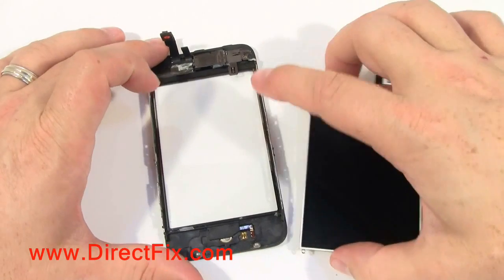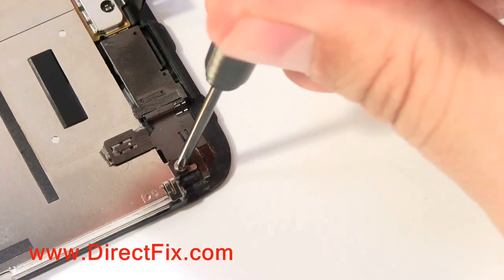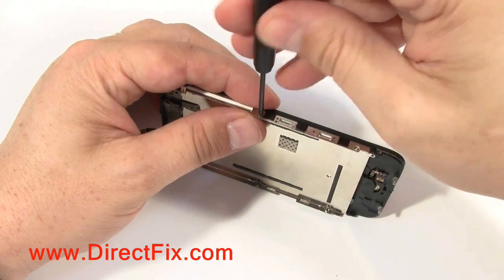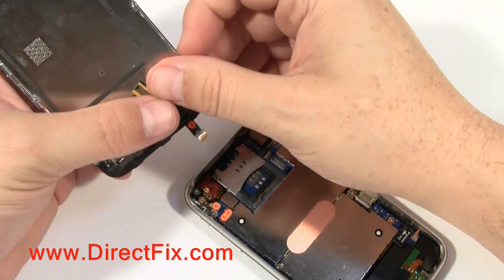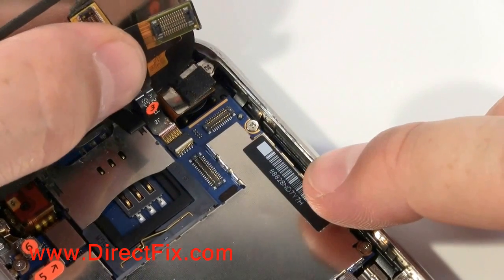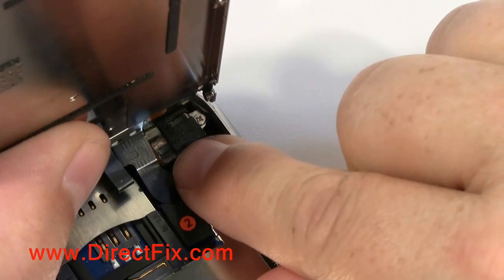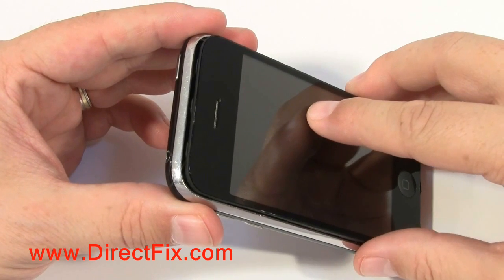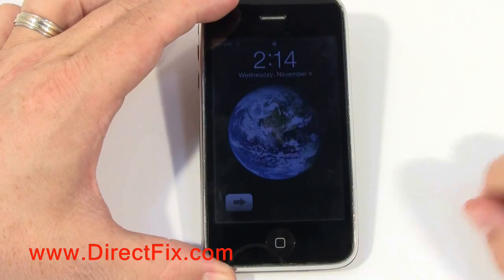How To: iPhone 3g Touch Panel Digitizer Reassembly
iPhone 3G Touch Panel IP-2213 Reassembly Directions. The iPhone 3G Touch Panel is also known as the Glasstop, Digitizer and Touch Screen. These are all the same part and are available at directfix.com. These are step by step on how to re-install the iPhone 3G Touch Panel for Part IP-2213. This is part of the DirectFix.com complete guides to taking apart your iPhone 3G and Smartphone units.